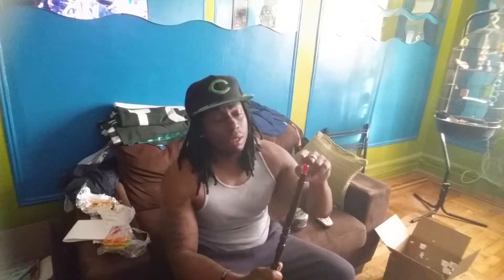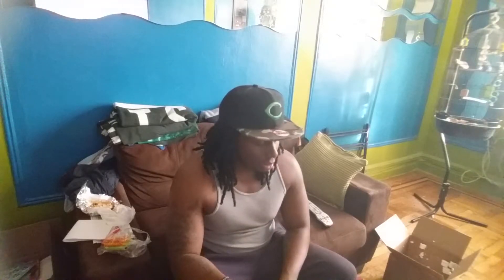Hookah Review | Haze Blazen Blue